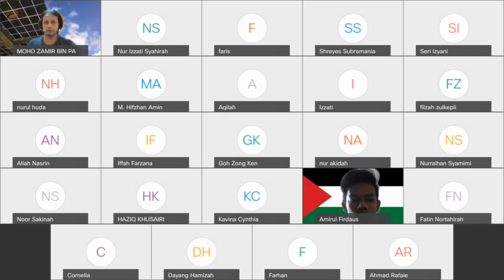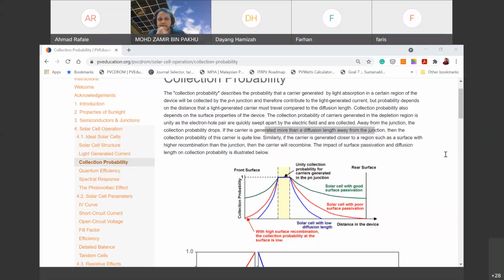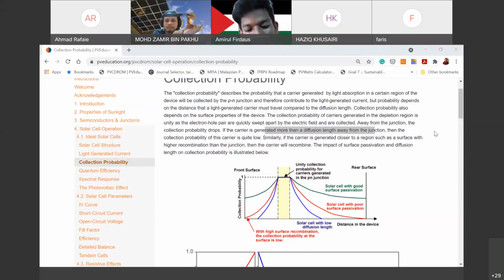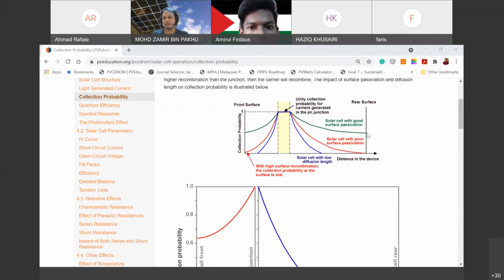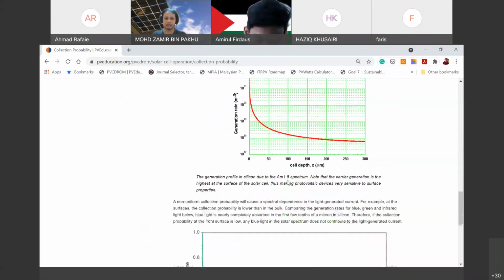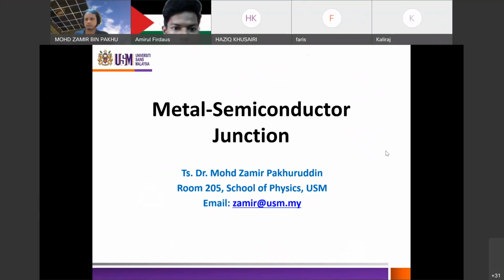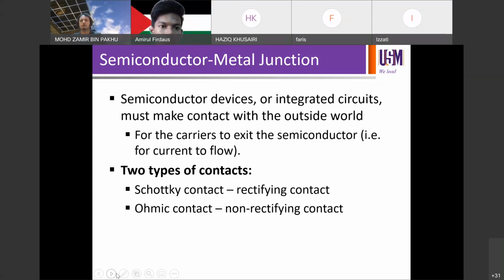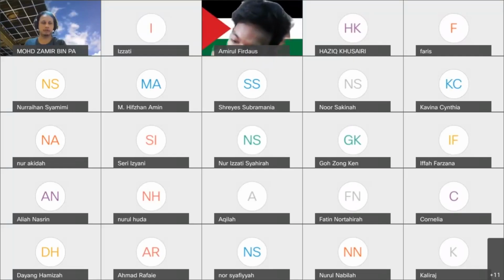ZAT386 250521 - Metal-Semiconductor Junction (Part 1)